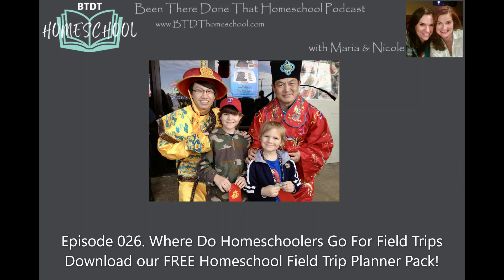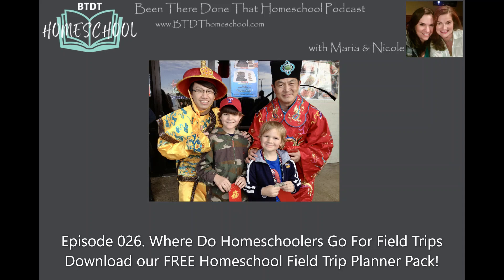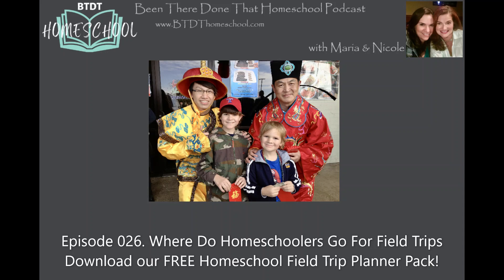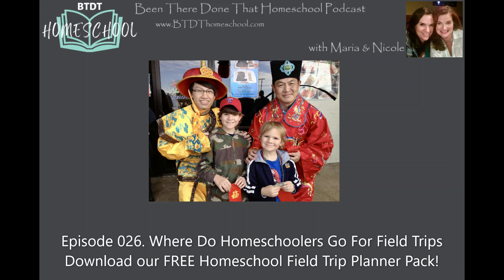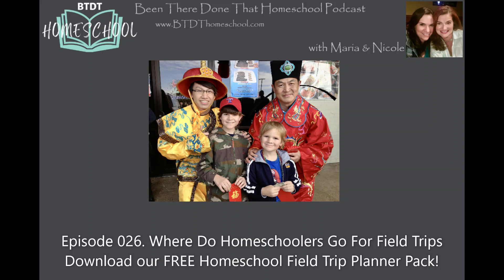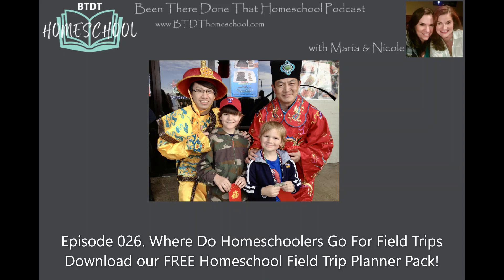026 Where Do Homeschoolers Go For Field Trips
Episode Page: ⁠⁠Episode 026. Show Notes⁠ ⁠
Are field trips expensive for homeschoolers? How do you find unique field trips? How do you organize a field trip? We will be talking about all this and more!

That Homeschool Podcast is an all-inclusive space. Bring your sense of humor while we laugh (and sometimes cry) as we tell our stories and help you through your own homeschool adventure!

We are Nicole & Maria and are thrilled to have you here! We live in North Texas and have been great friends for over 10 years. We have 5 children between our two families and have both homeschooled from the very beginning. We collectively have over 30 years of secular homeschool experience and we have so much to share with you!

There may be wine, and we may go off topic from time to time so sit back and join us as we share honest tips and advice for what’s worked for us and what hasn’t to help you on your journey. We couldn’t have done it without all our homeschool friends who guided us over the years on our journey. The Been There Done That Homeschool Podcast was created as a way for us to pay it forward and give back to the secular homeschool community. Enjoy!

Amazon Music

GIVE US A THUMBS UP:

We would appreciate your ratings and reviews on Apple